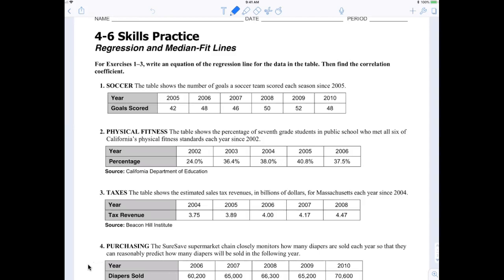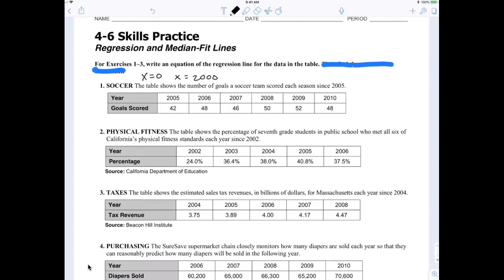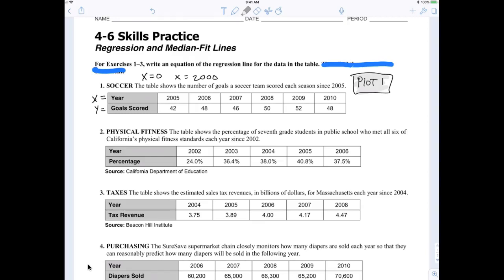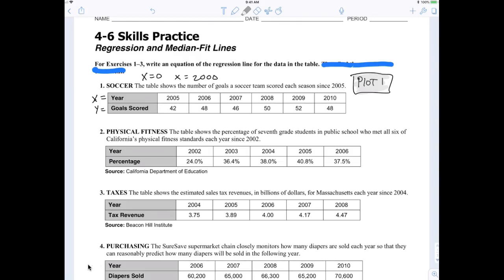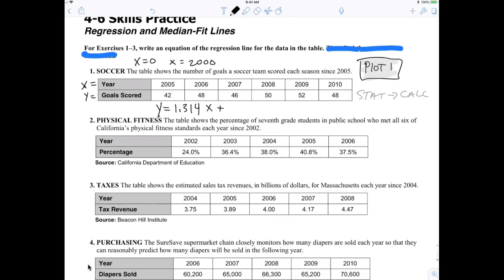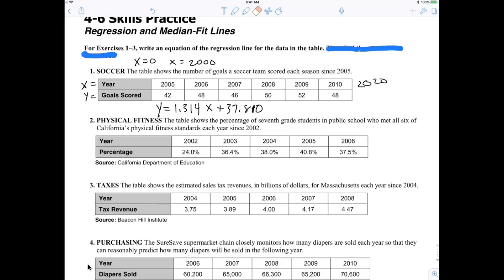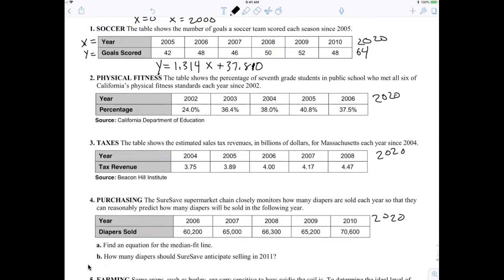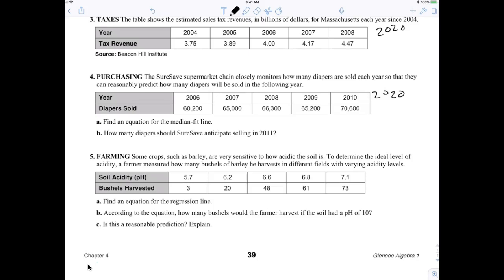Algebra 1 Line of best fit Deorio